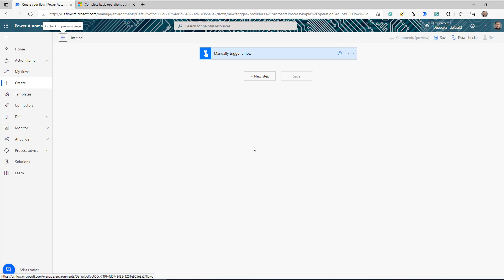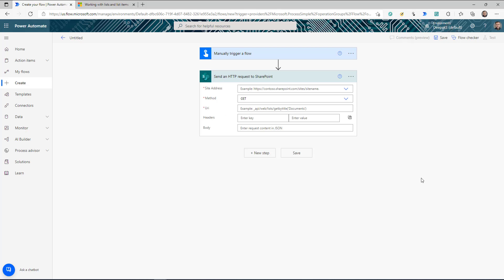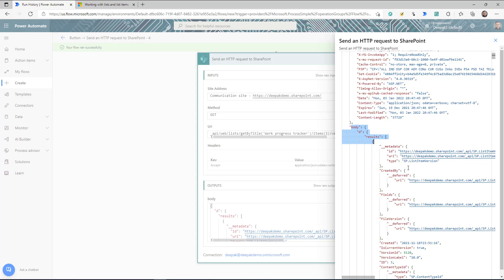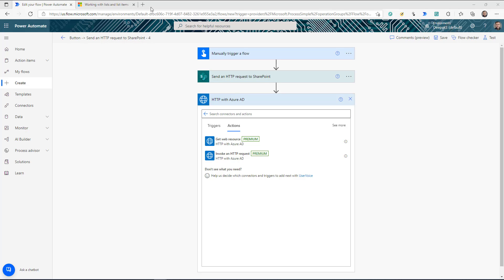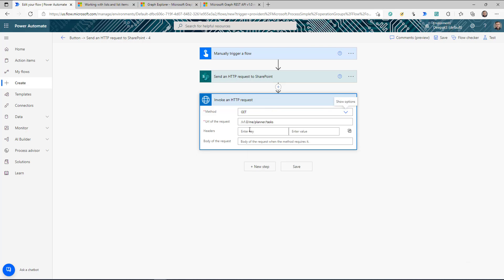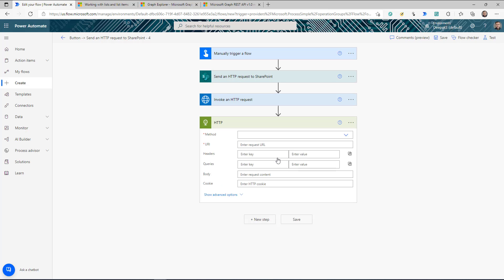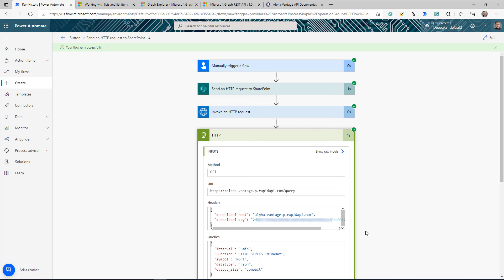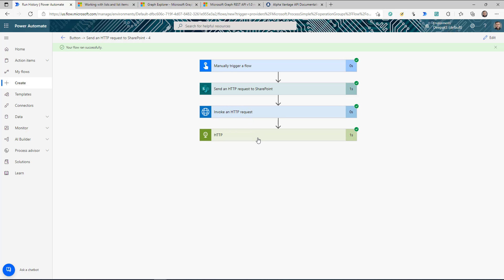Power Automate HTTP action beginner tutorial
In this beginner tutorial, I will talk about Power Automate HTTP connectors and action.

In Power Automate HTTP action beginner tutorial you will learn :
1) What all different types of connectors are available
2) How you can use them
3) How to select the right connector/action for your requirement